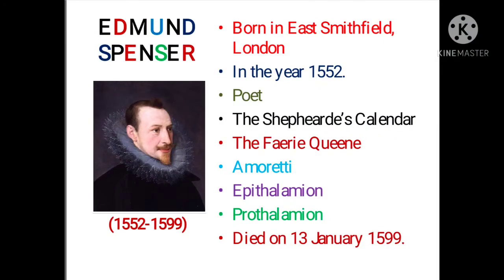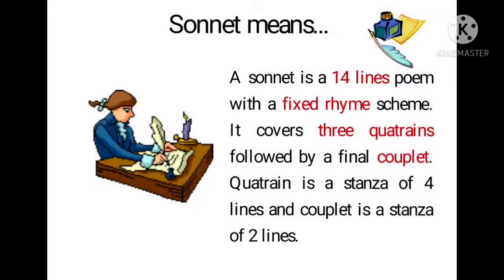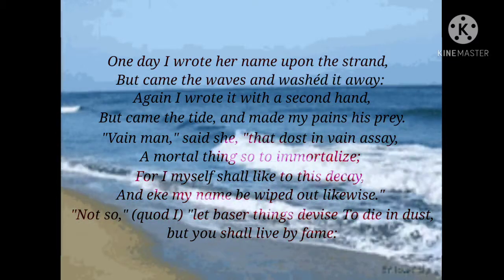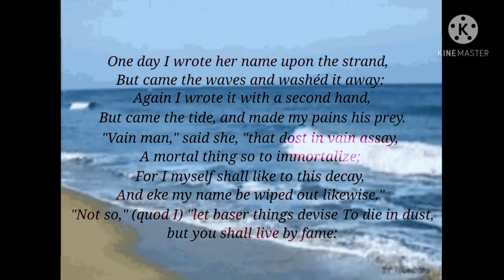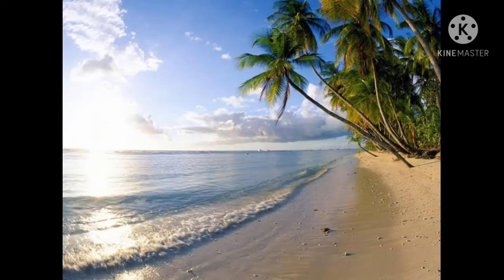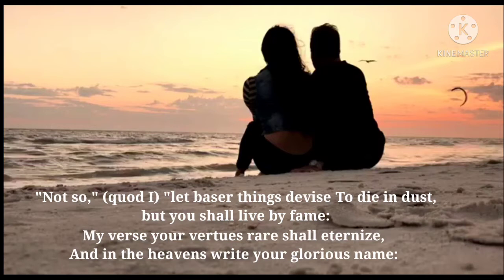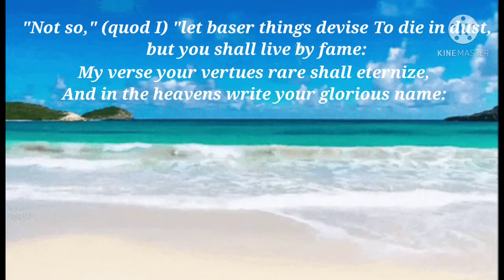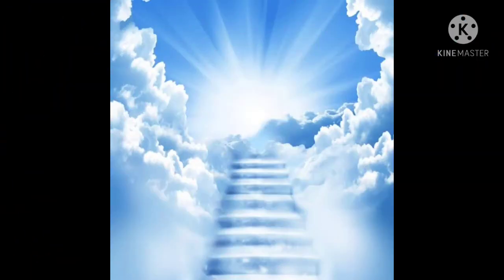One Day I Wrote Her Name / Edmund Spenser / Dr. Ibrahim Mullani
In this video lecture we are going to study a poem, 'One Day I Wrote Her Name' written by Edmund Spenser. Edmund Spenser was the greatest poet of Queen Elizabeth period. He wrote 'The Shepherds Calendar', 'The faerie Queen', 'Amoretti', 'Epithalamion and Prothalamion'. He died at the age of 46, in 1599.